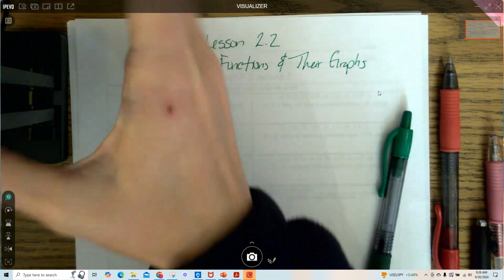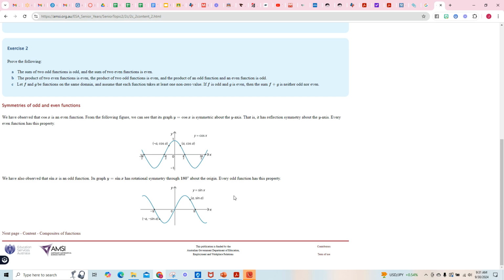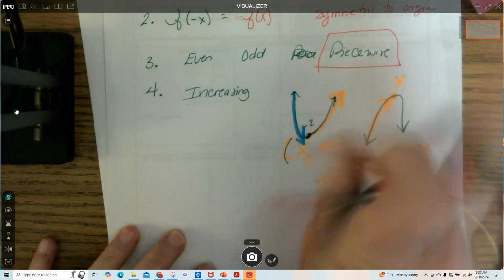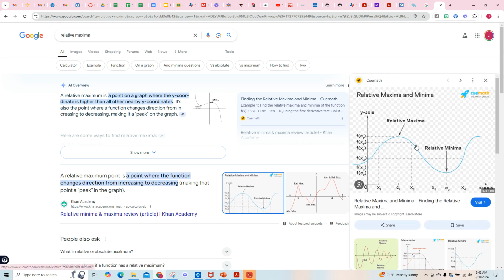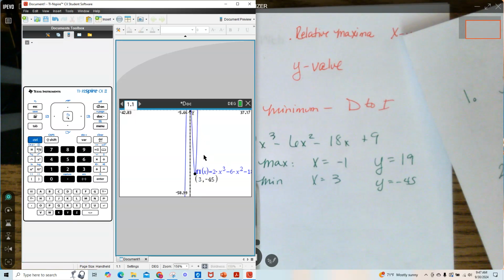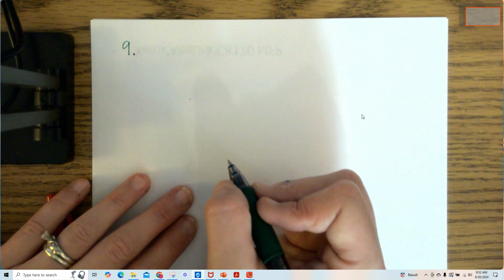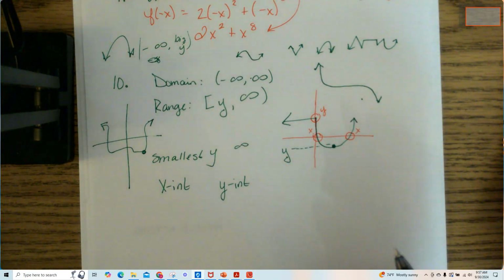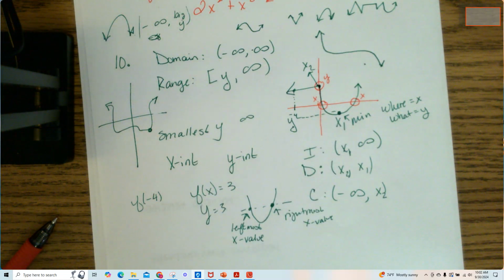Lesson 2.2 Homework - Part I - College Algebra 2024